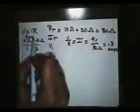Series Circuits part 2.wmv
Mrs. Grady's notes on series circuits part 2